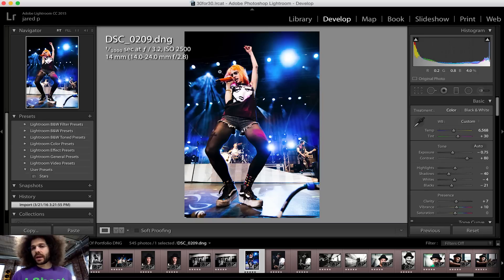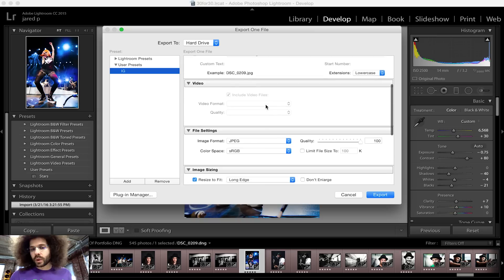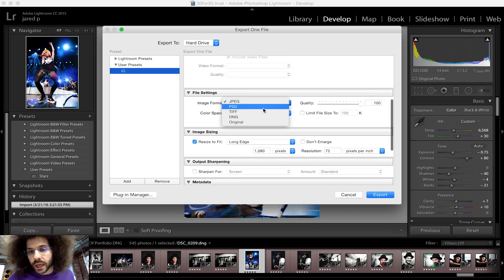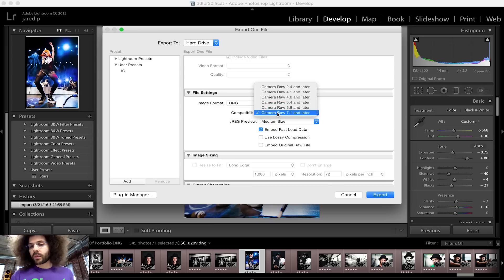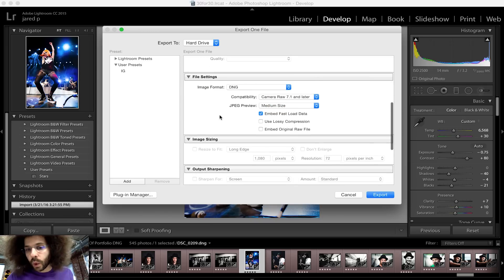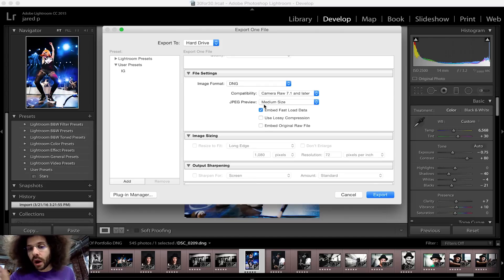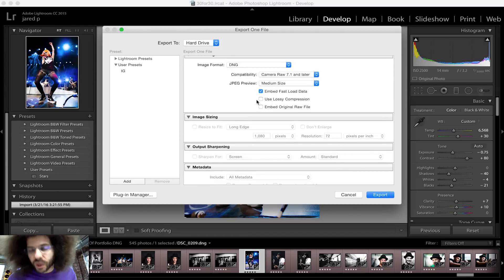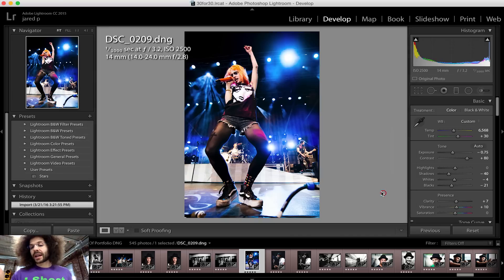Lightroom 30 for 30 #25 Quick Tip: How To Convert To DNG and Why You Would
Welcome to Episode #25 of the Lightroom 30 for 30 Series.  To download the RAW file from this video please and look for #25.

For more great tips, check out the Adobe Photography tutorials here!!

DNG Files are pretty cool because not only are they smaller than the original RAW Files but they maintain all the edits you have done inside the file.  Keep in mind I do not advocate ever getting rid of your original RAW files.